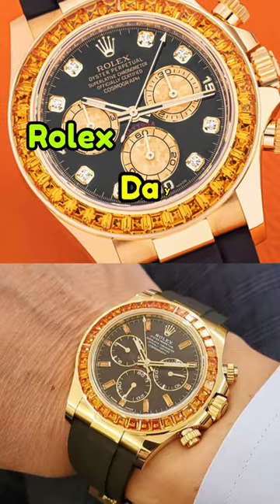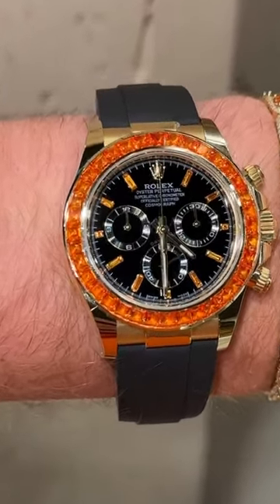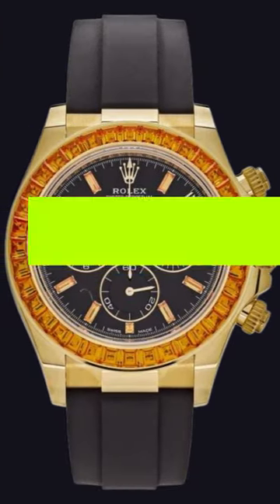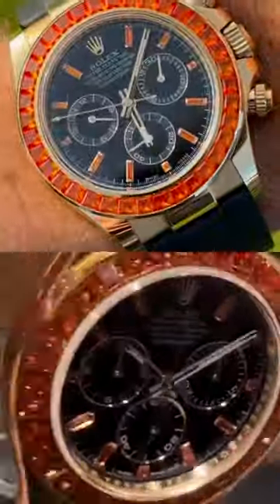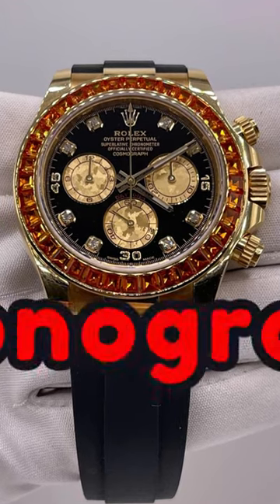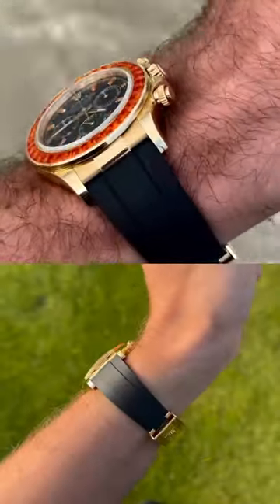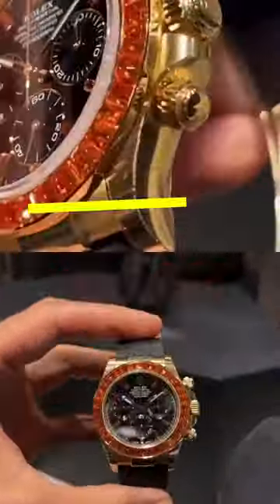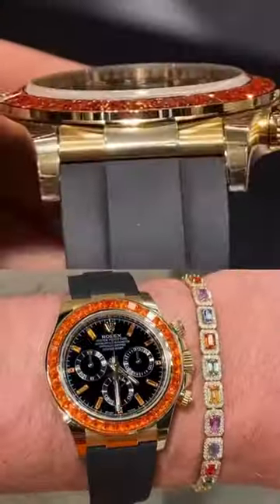The Rolex Orange Crystal Chronograph Is AMAZING